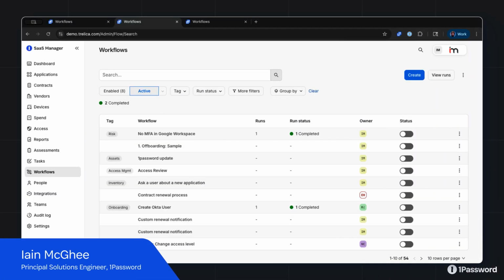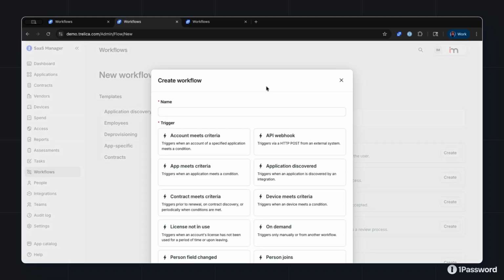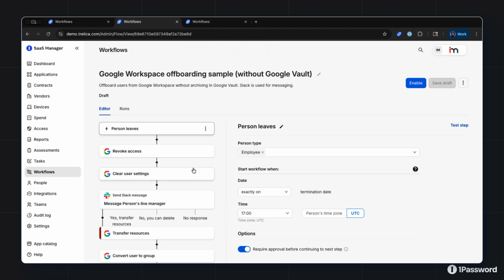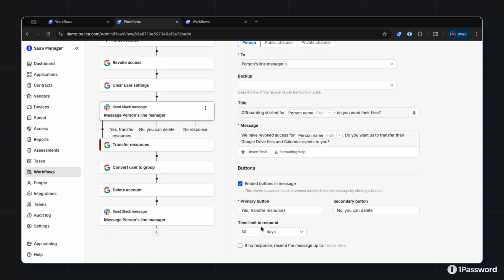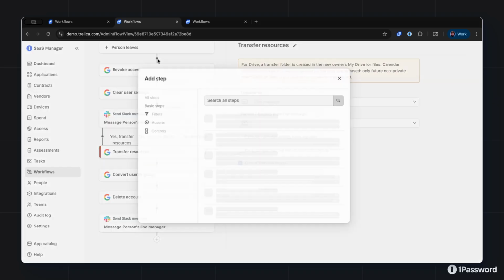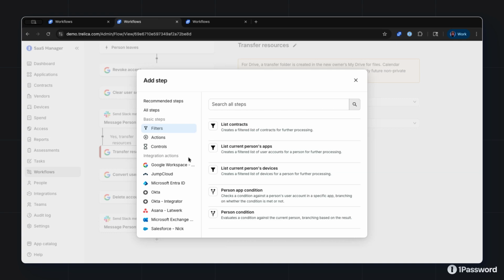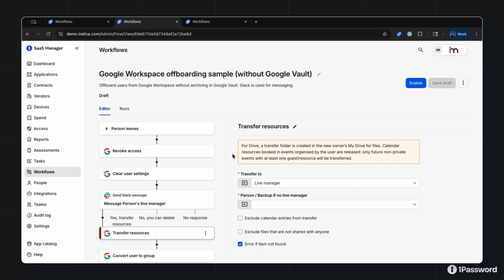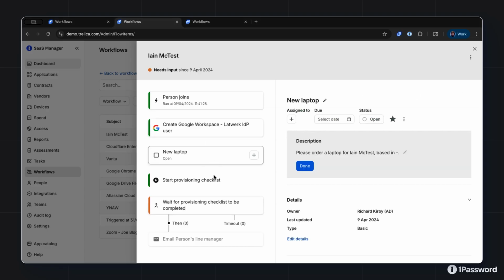SaaS Manager - Workflow Orchestration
Learn how to create and run an automated workflow in 1Password using a Google Workspace offboarding scenario. Walk through selecting a workflow template, configuring triggers and actions, adding integrations, and defining account-transfer details. See the workflow dashboard and execution view, showing how you can track and standardize multi-step IT/admin processes.